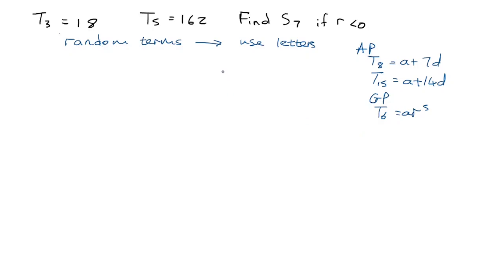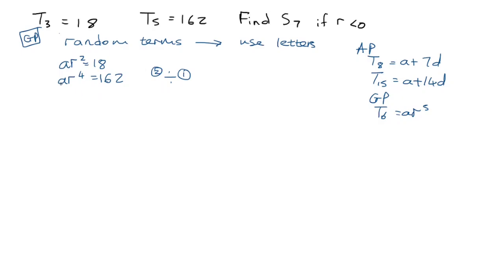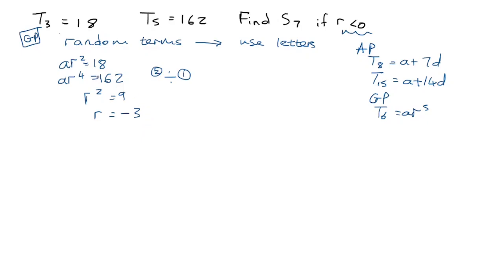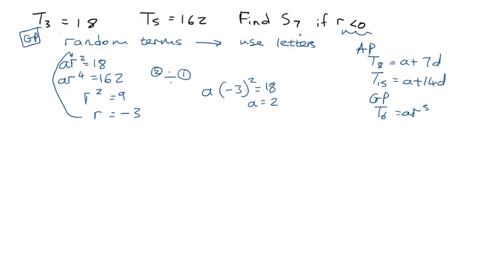Geometric Sequences and Series Grade 12 when given random non consecutive terms example 2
This is such a nice, simple technique to follow every time you get random, non-consecutive terms. It is a great habit to get into.